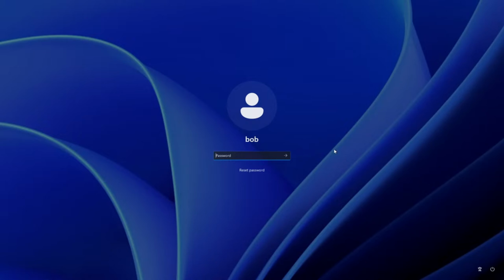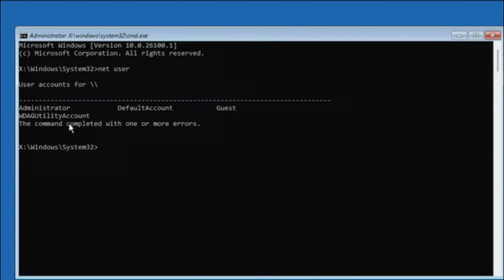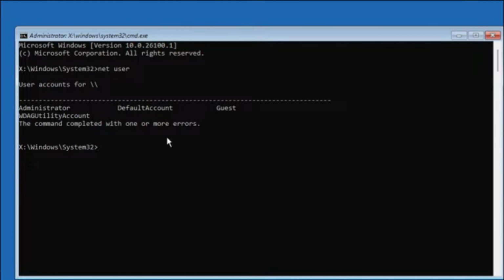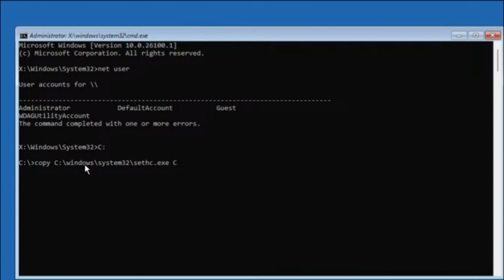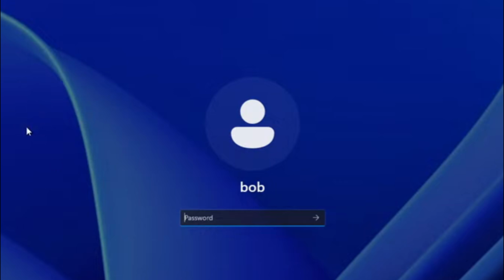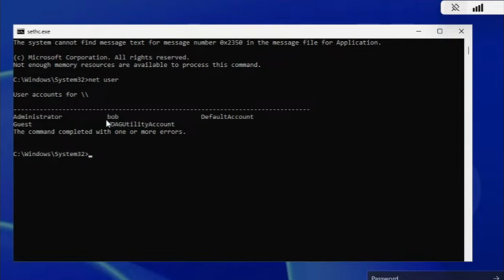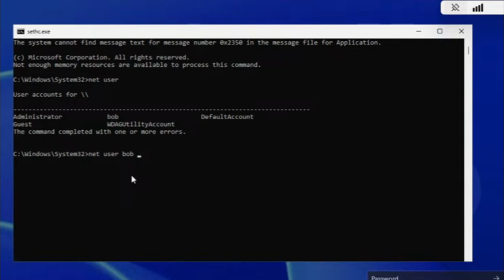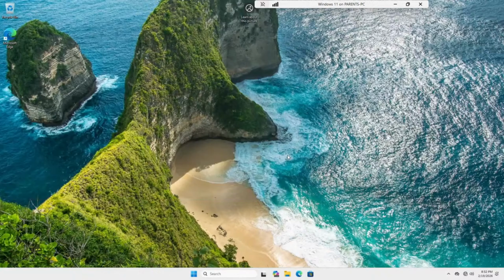Forgot Your Windows 11 Password? Try This Before Factory Reset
In this video, I'll show you how to reset password on your Windows 11 system if you forgot your password. This method is straightforward and will help you regain access to your account quickly.

                                  💻 Welcome to Savvy Tech Tips!
Your go-to channel for simple, practical, and powerful tech tutorials.

Here, you’ll discover:
✨ Windows 10 & 11 tips and tricks – from hidden features to time-saving shortcuts.
✨ Productivity hacks – make your computer work smarter, not harder.
✨ Step-by-step how-tos – clear guides without the confusing jargon.
✨ Troubleshooting help – solve common PC problems with ease.

Whether you’re a beginner learning the basics or a power user looking for hidden gems, Savvy Tech Tips makes technology easy, useful, and fun.